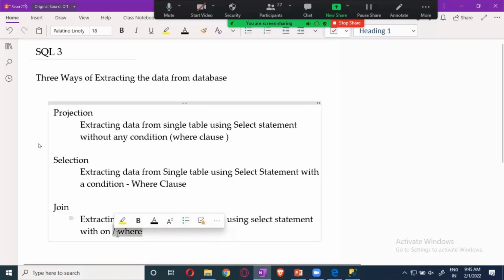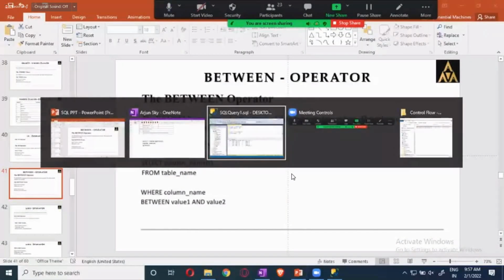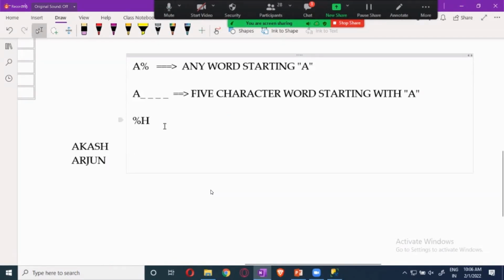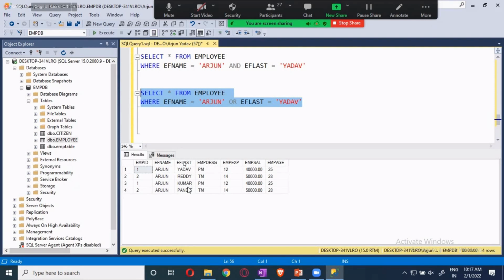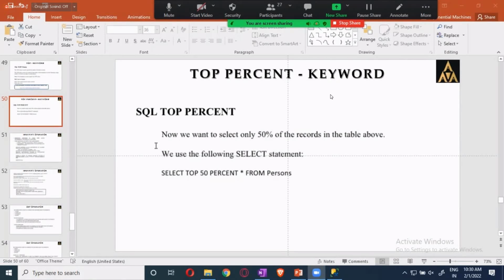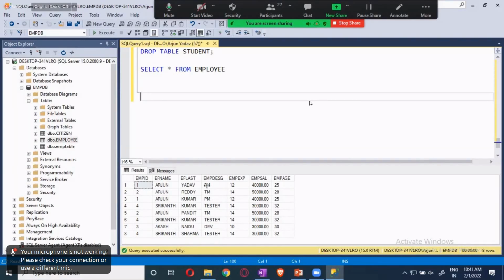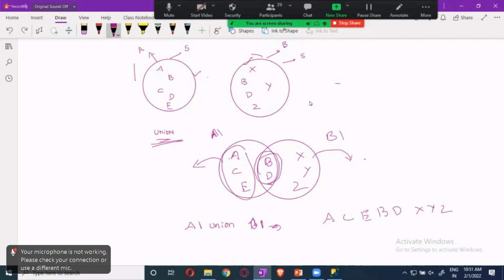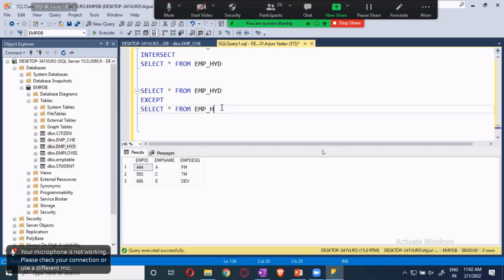strured query languagesql, 3